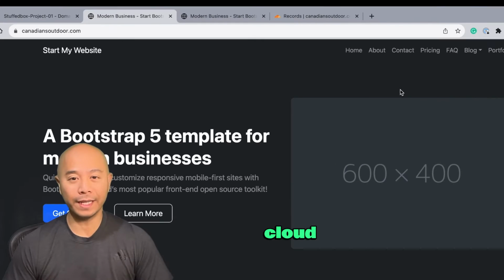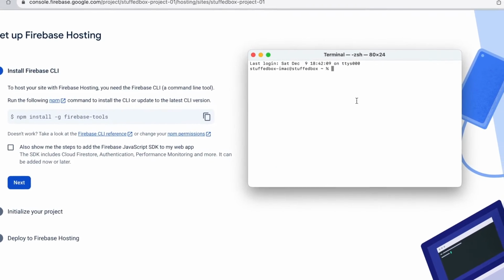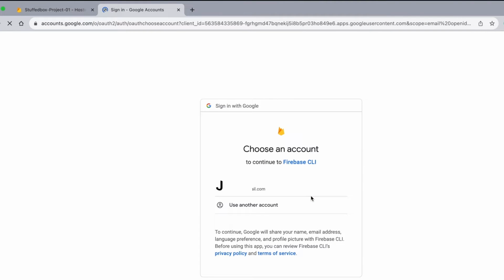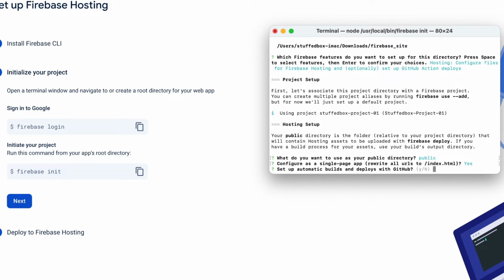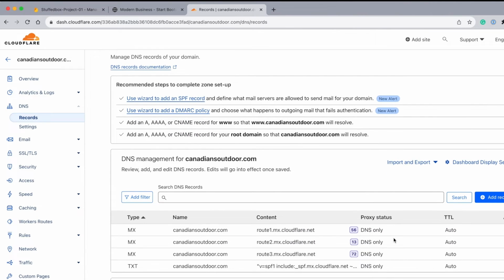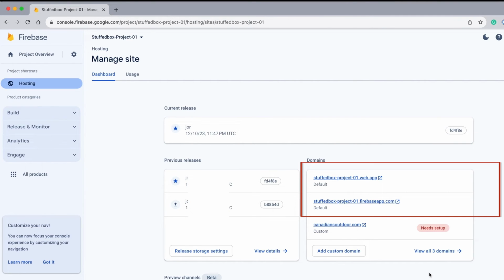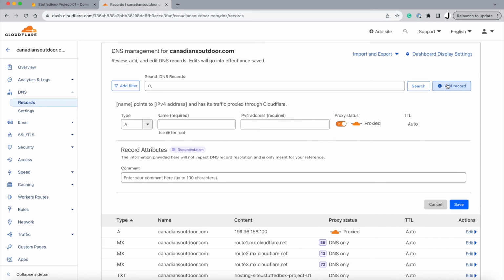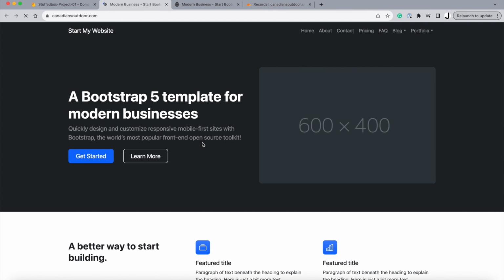How to Create a Free Website using Google Firebase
On this Google Cloud Tutorial, I'll show you how to setup a static website on Google Firebase for Free.

Help me buy this microphone by sending me a Super thanks.